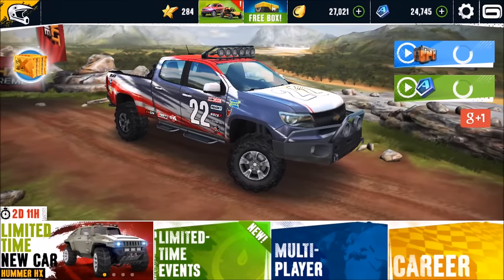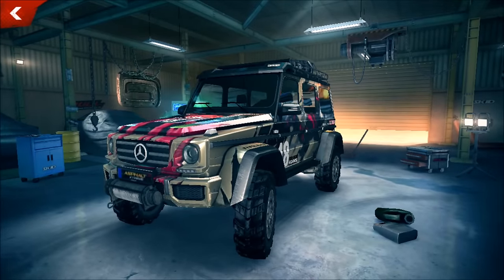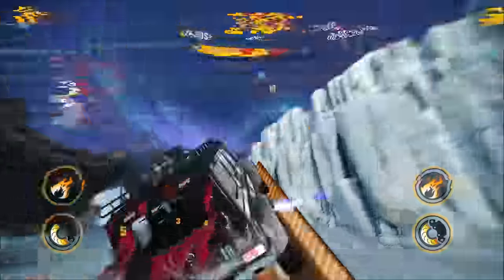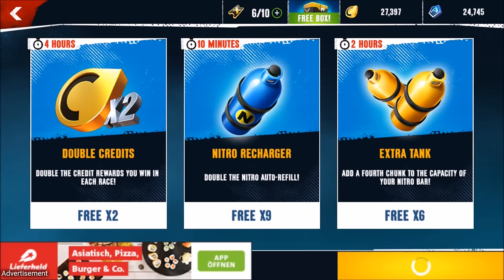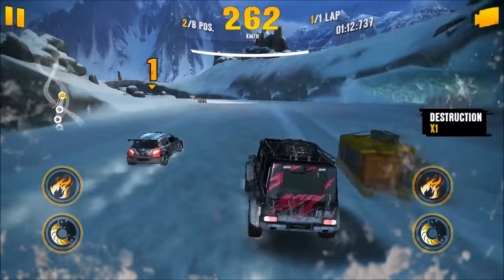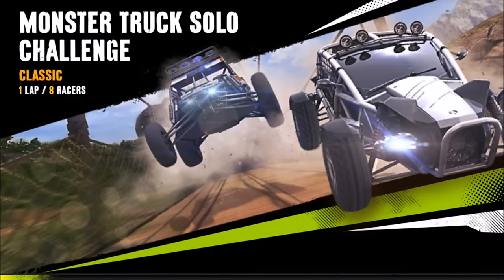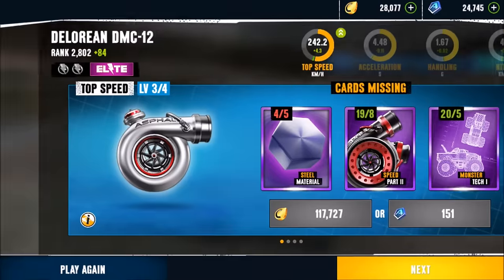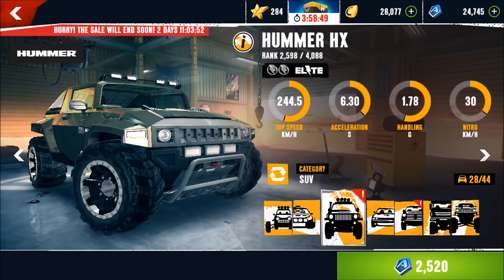NEW Mercedes Benz G500 - Asphalt Xtreme Rally Racing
Taking my new Mercedes Benz G500 out for a first spin in Asphalt Xtreme Offroad Racing!

Love Huskies? Follow my dog

Game Info:

NO ROAD. NO RULES!
Break through to uncharted territory with Asphalt Xtreme! Rip around dunes, charge through canyons, drift across the mud and fly past your opponents to reach the finish line!

• 35 MONSTER MACHINES: Release your inner beast in a Monster Truck. Feed your passion for speed with a Muscle Car. Or just go wild on the track as you drive a Buggy, Pickup, Rally Car, SUV or Truck!

• UNLEASH YOUR STYLE: All 7 off-road vehicle types deliver unique flavors of gameplay, allowing you to constantly discover fresh and challenging experiences.

• THE BIGGEST BRANDS: We’ve unleashed Jeep, Ford, Mercedes-Benz, Predator, Dodge, Chevrolet and loads more of off-road racing’s best licensed motor machines.

• REAL-TIME MULTIPLAYER: Go head-to-head online in 8-player simultaneous free-for-alls! You’ll be facing some tight competition, so stay on top of your game!

• THE WORLD IS YOUR RACETRACK: Race in a variety of exotic locations from all over the globe, including the glaciers of Svalbard, the dunes of the Nile Valley, the lush jungles of Phuket in Thailand, the industrial might of Detroit’s steel mills & more.

• CUSTOMIZE YOUR RIDE: Want to pump up your motorsport car’s power? Feel like decking out its style? There’s an impressive collection of custom setups and upgrades for all of that.

• GET THE FULL OFF-ROAD EXPERIENCE: With 5 game modes, 400+ Career events, 500+ Mastery challenges, Limited-Time Events and more on the way, prepare for a truckload of new content!

• AN UNRIVALED EXPERIENCE: You won’t experience graphics more intense, or mind-blowing nitro action this fast, in any other racer. So gas up and take off!